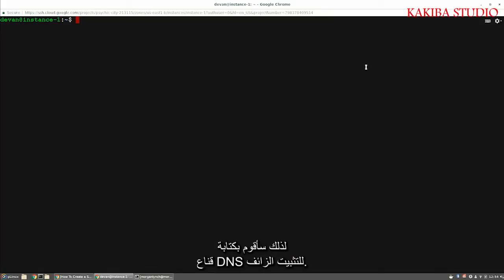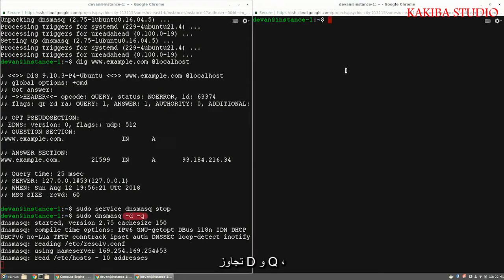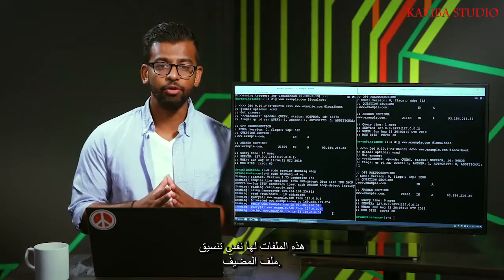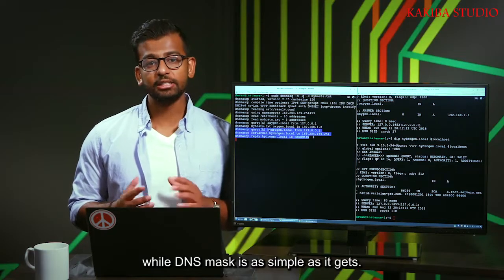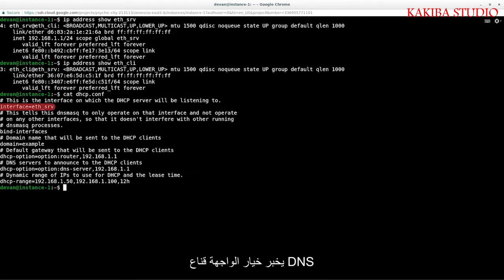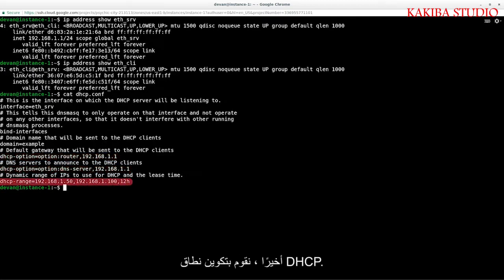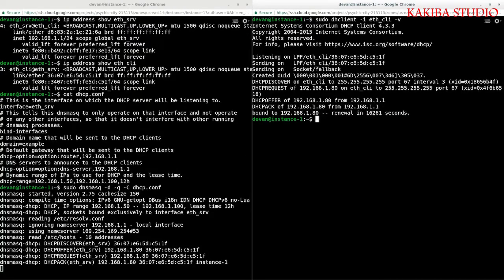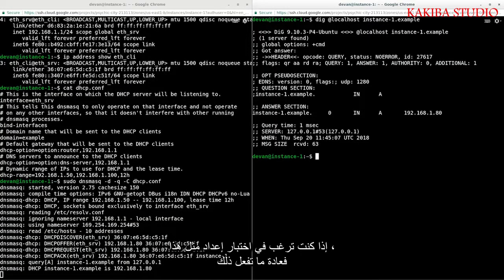06 configuring network services